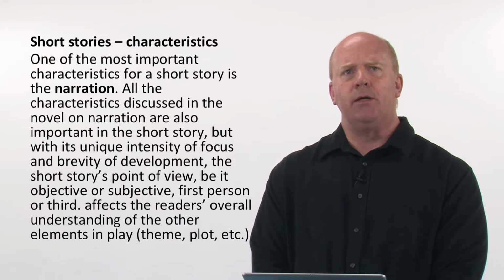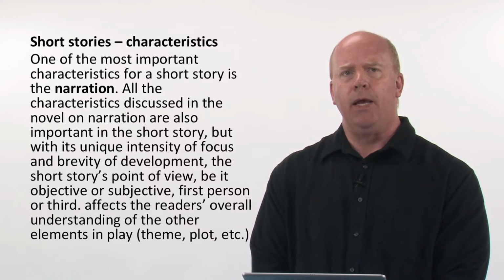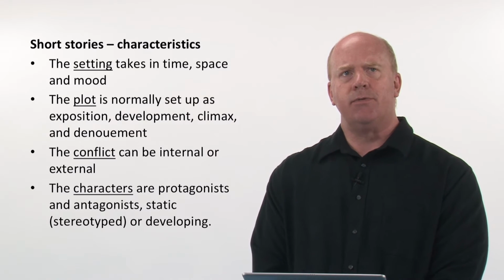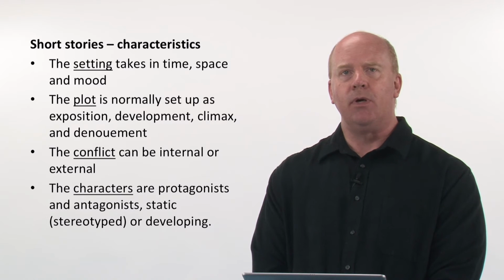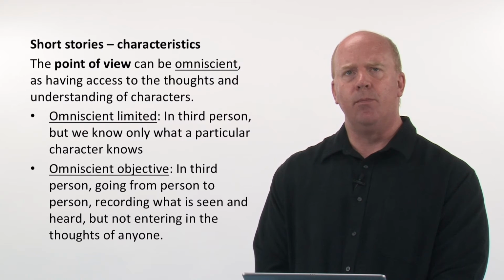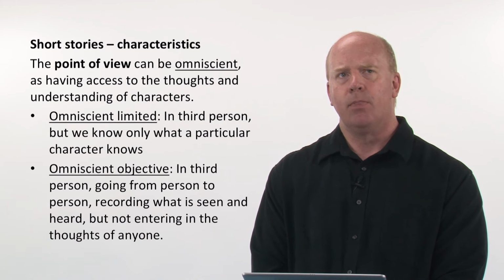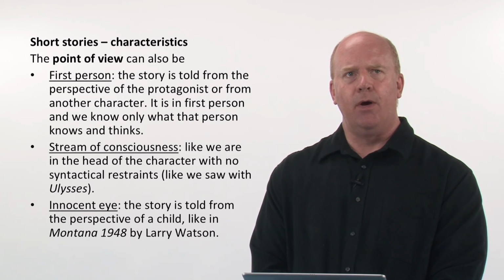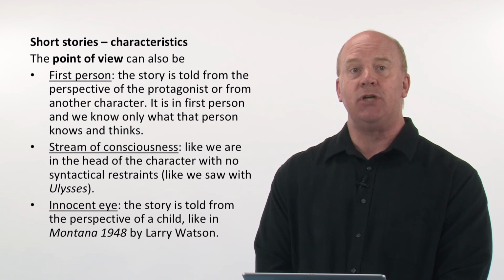Analyzing Literature 3 4 2